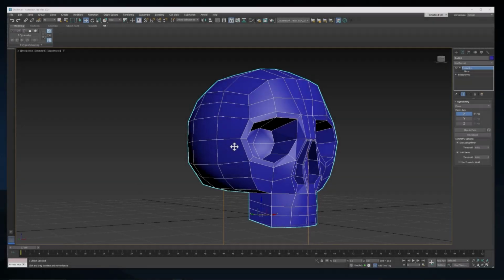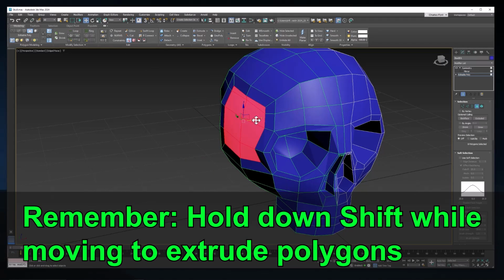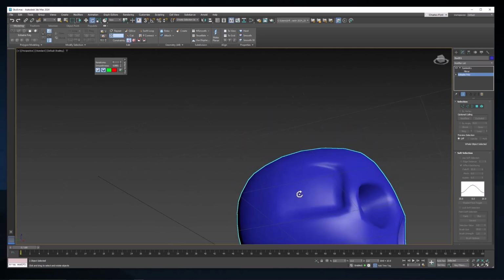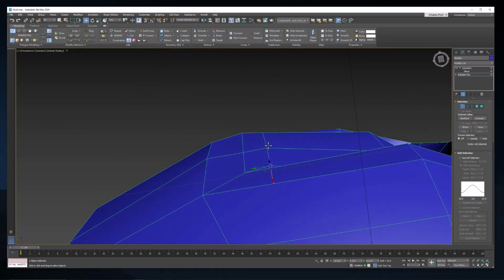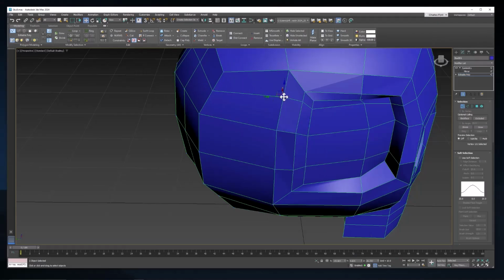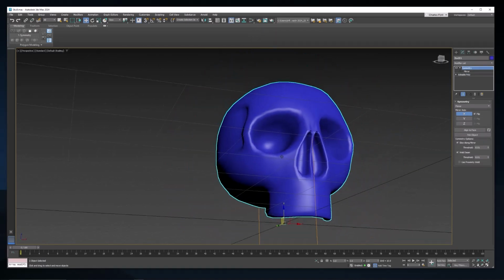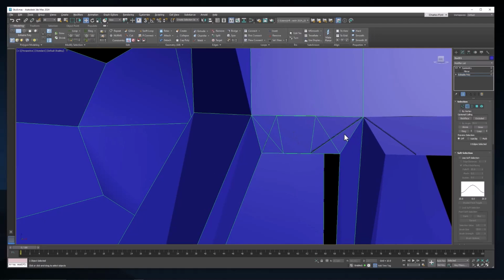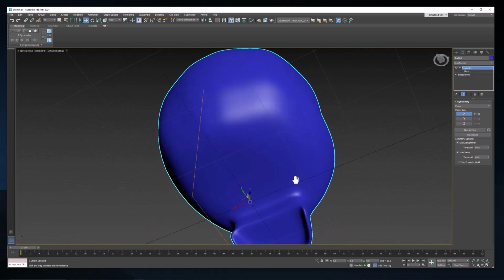3Ds Max: Stylized Skull 06/06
Create the Zygomatic Arch